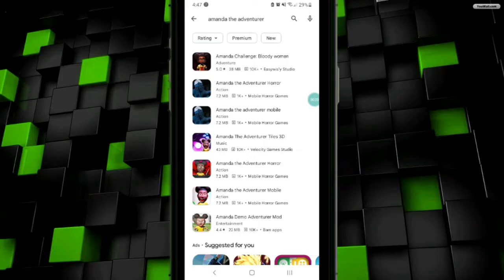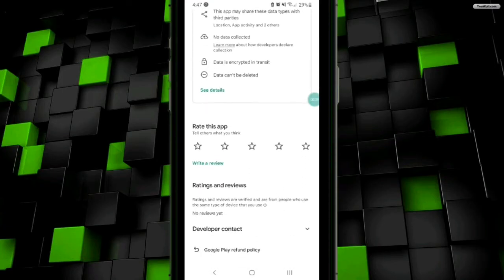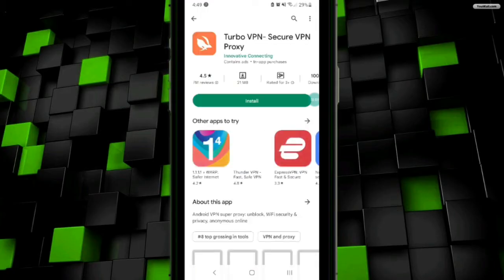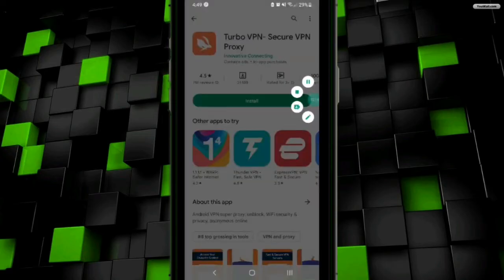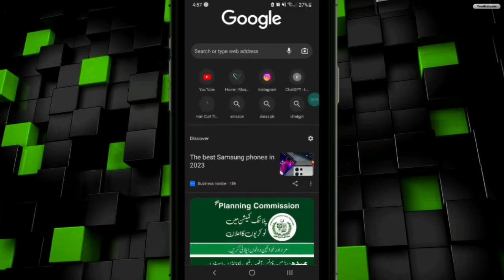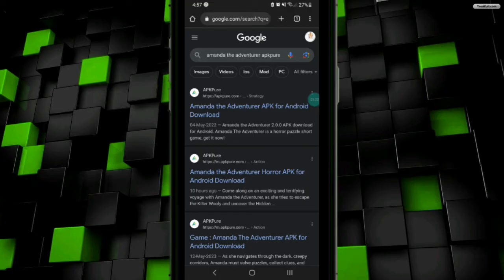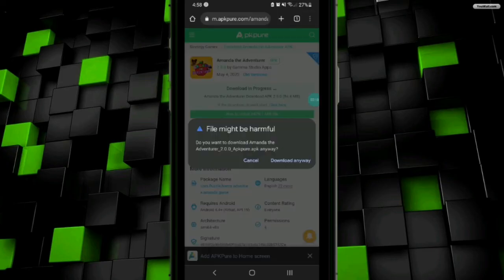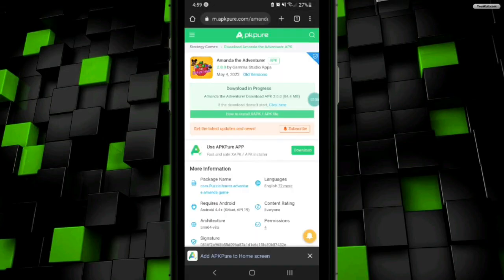Get Amanda The Adventurer On Mobile! (FULL GUIDE)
Looking for a new mobile game to play on your phone? Look no further than Amanda The Adventurer! In this full guide, we'll show you all the tips and tricks you need to get started playing this fun game.

Amanda The Adventurer is an adventure game that will take you on wild and daring adventures all over the world. In this full guide, we'll show you everything you need to know to get started playing this exciting game. From downloading the game to Tips for playing the game, we've got you covered!